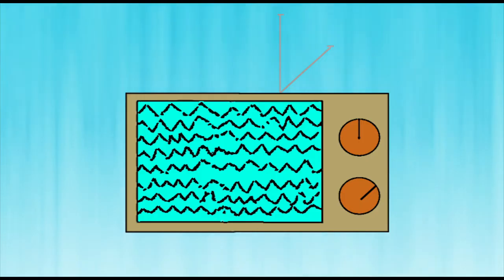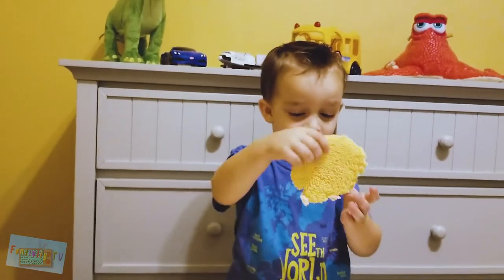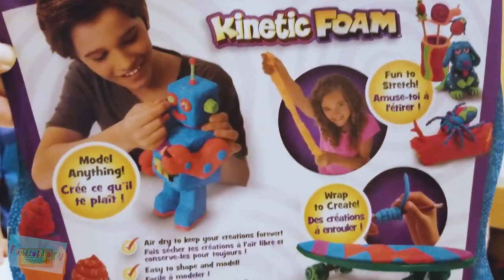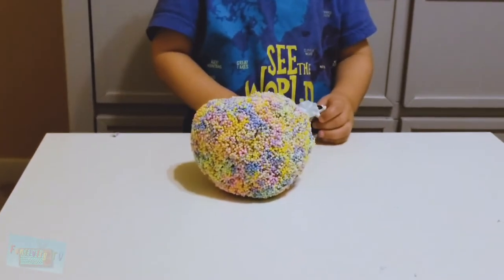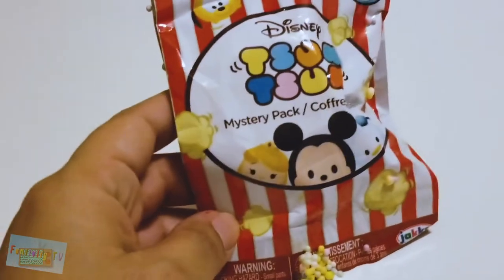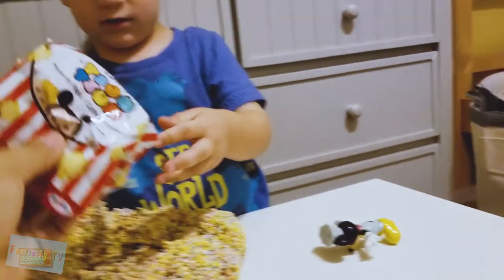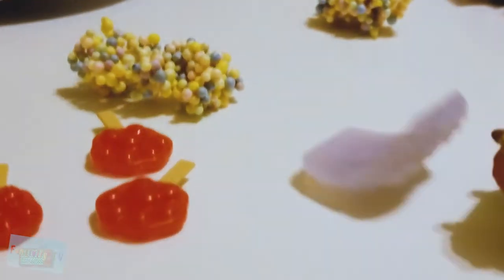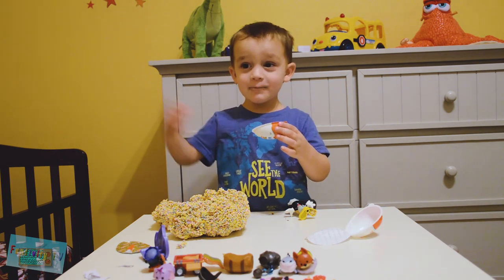Colorful Foam Play Review - Disney Tsum Tsum Magic - Funtivity TV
Watch as we play with and review two different brands of colorful foam! Then, a little Disney Magic with Tsum Tsum blind bags!

Educational Insights Play Foam

Kinetic Foam